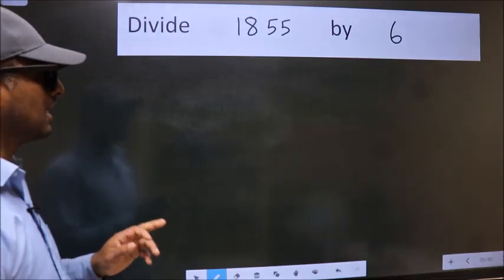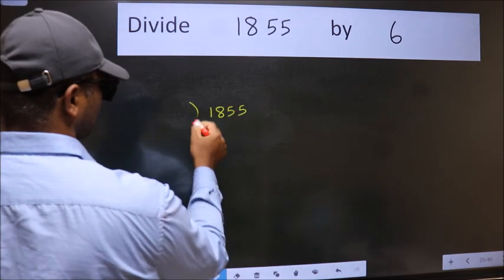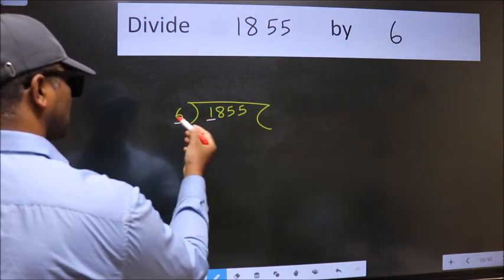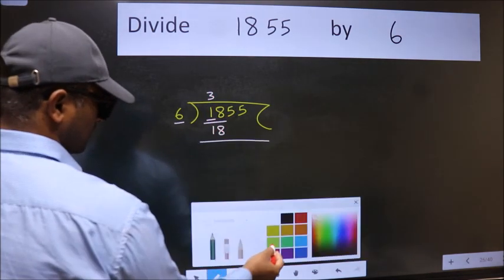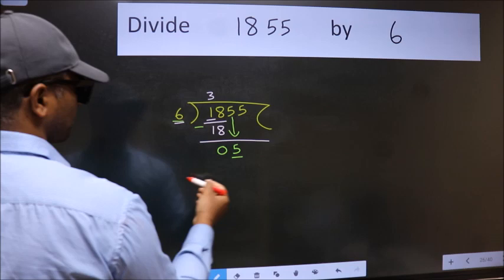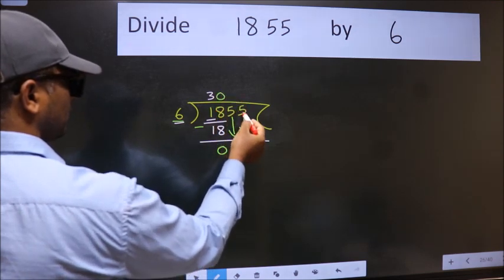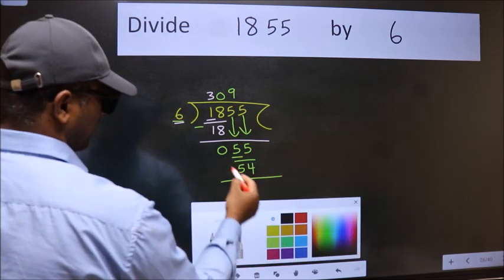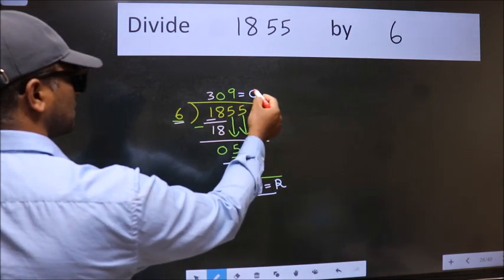Divide 1855 by 6 many get this quotient wrong